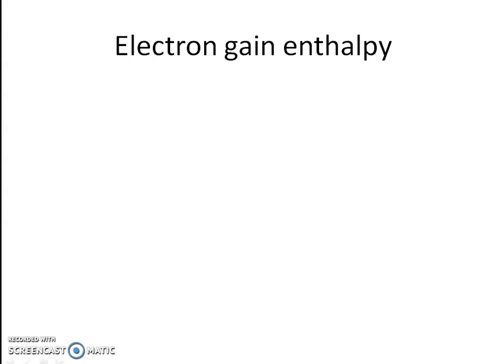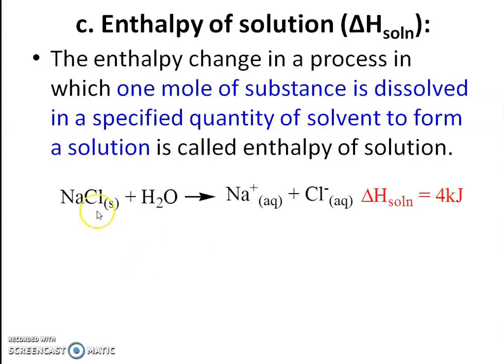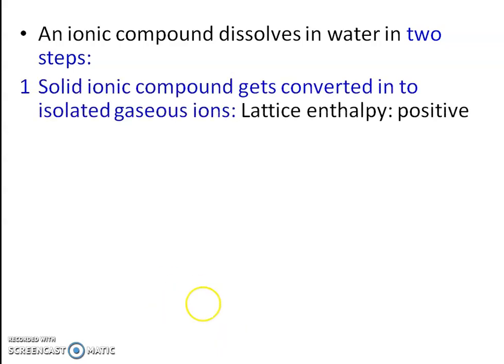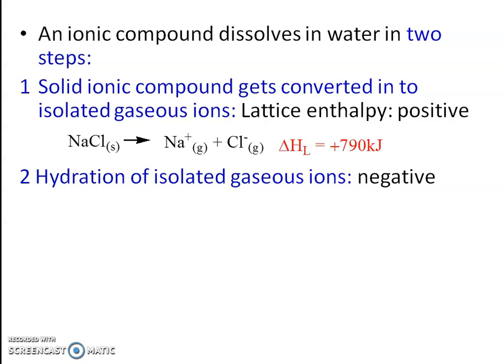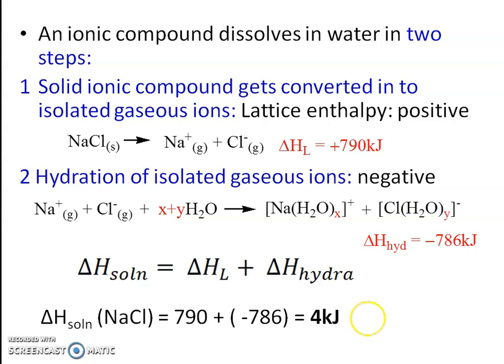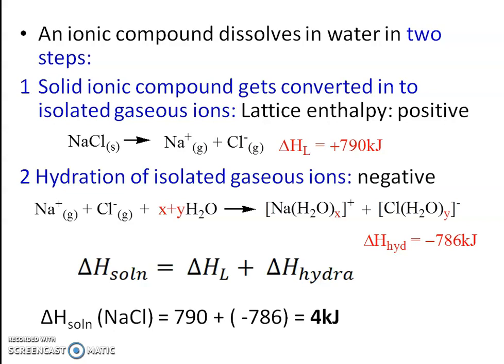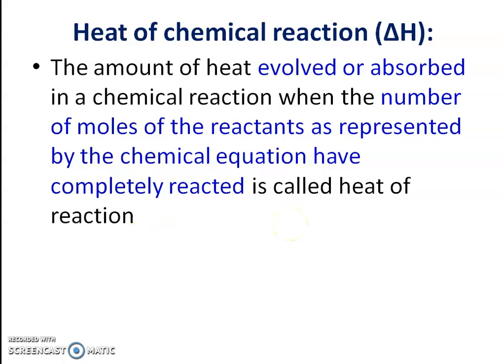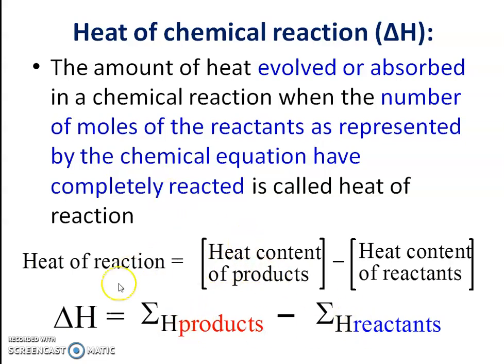Thermodynamics 10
Electron gain enthalpy, Enthalpy of solution (∆Hsoln), Heat of chemical reaction (∆H)